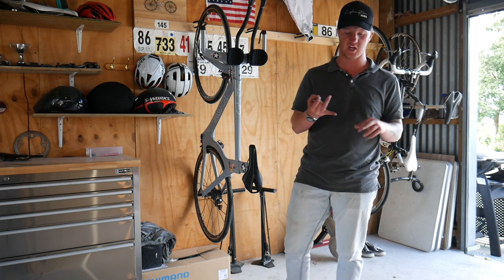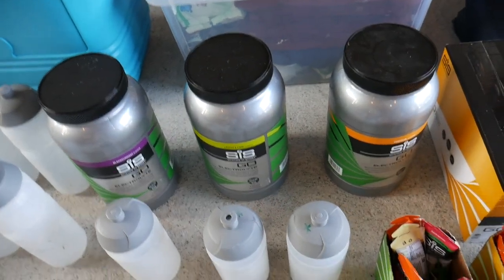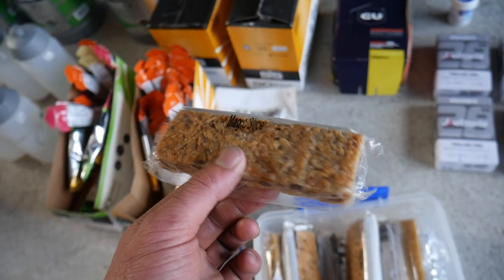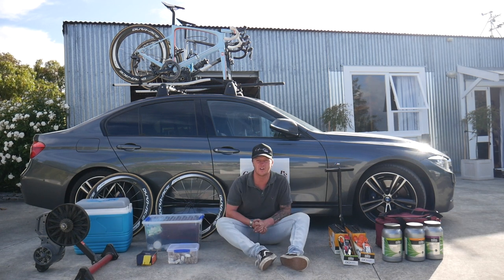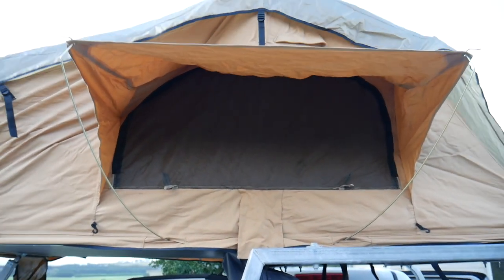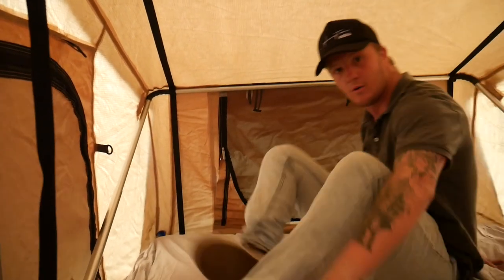What Goes Into a Cycling TEAM CAR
Hi i'm Tom McCallum an Elite Cyclist from New Zealand, I am currentrly riding for the Couplands Bakeries Elite Cycling Team.

My Gear:
Canon 700D